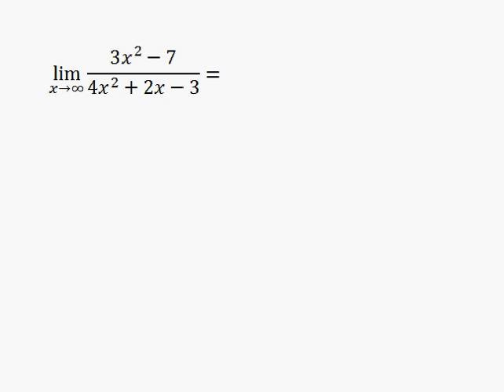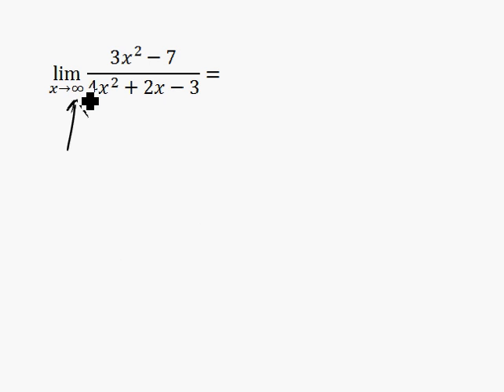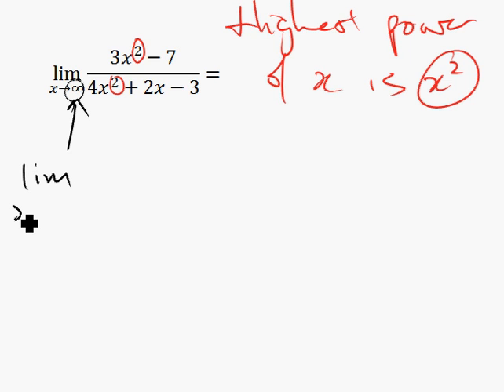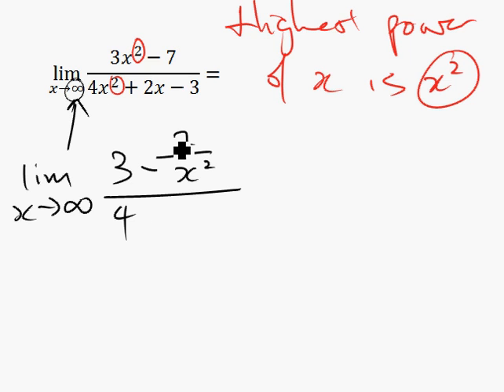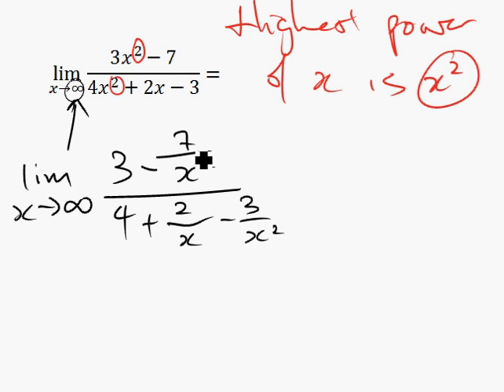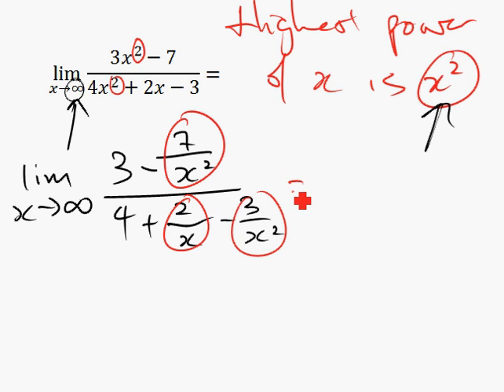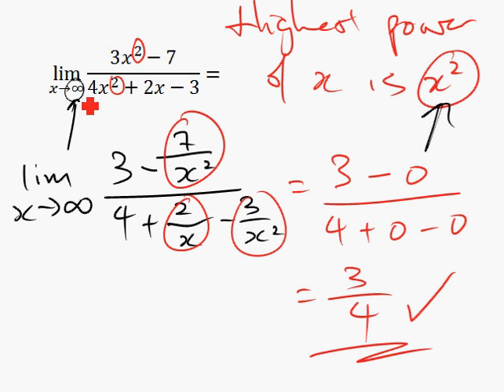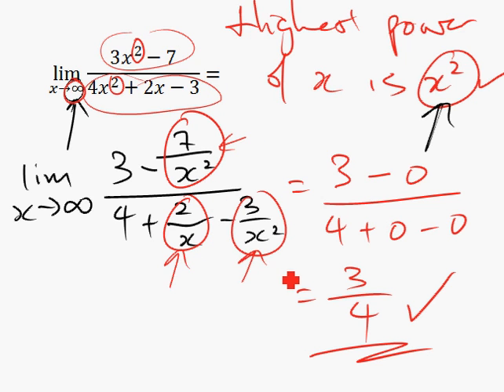EG2 Chapter 1 Solving Limit questions with Infinity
To solve questions where x tends toward infinity, first divide both numerator and denominator by the highest power of x, then let those terms with x as denominator become zero when x is substituted.